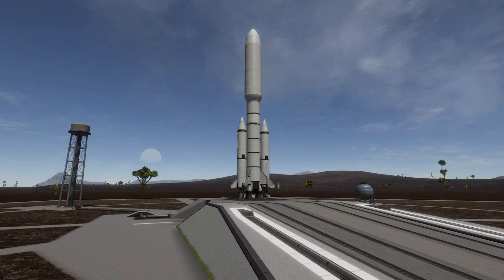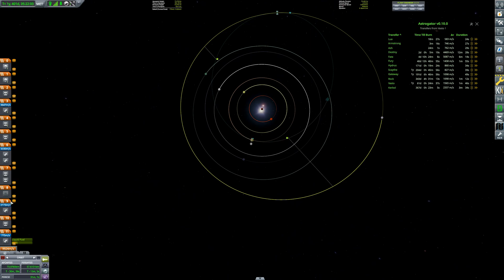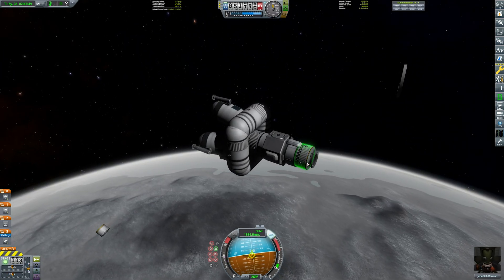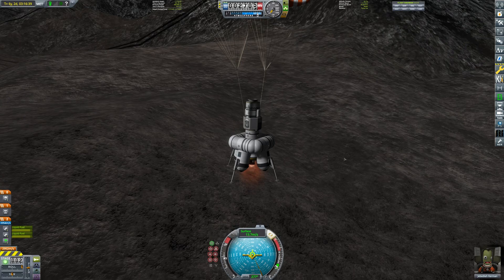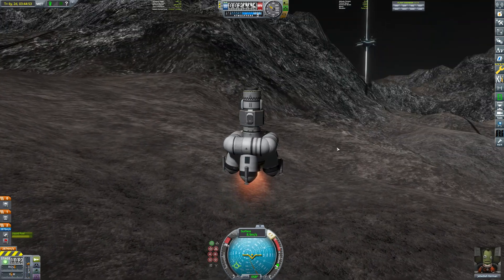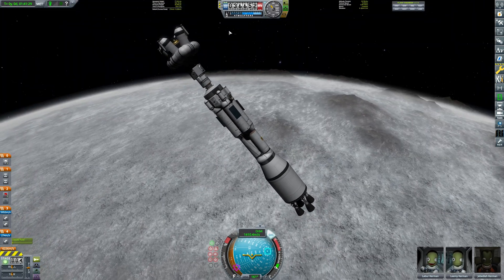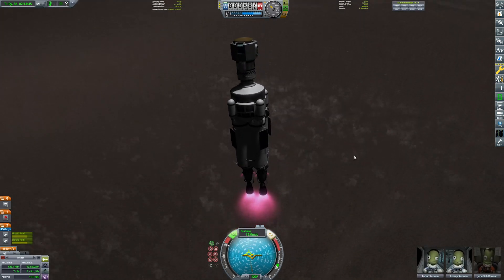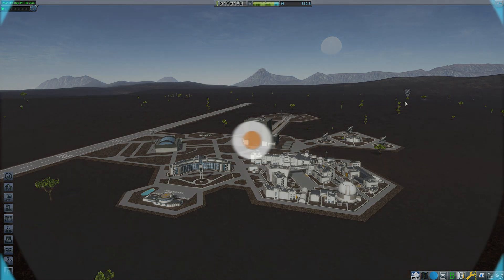KSP Beyond Home - Finding Alien Structures! (Career Mode)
Finding more alien structures in my Kerbal Space Program career mode save, and finding out what they do...

Beyond Home's 1.3 update for Kerbal Space Program 1.8.1 took over 7 months to complete and I'm really happy to be showing it off here!

In this update (coming soon to Kerbal Space Program 1.9), I am adding various different types of foliage. More on the forum page!

➥ Mod List:
  ► Scatterer
  ►Kopernicus
  ►Restock
  ►Restock Plus
  ►Astrogator
  ►KS3P
  ►Throttle Controlled Avionics
  ►Infernal Robotics
  ►Time Control
  ► Contract Configurator
  ► Strategia